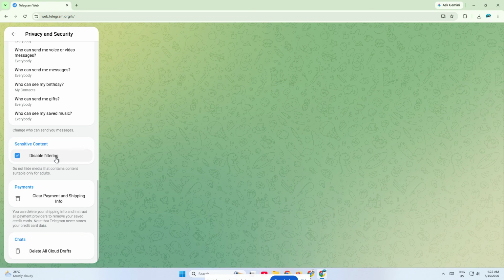How To Enable 18 Plus Content On Telegram [Easy Guide]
Learn how to enable 18 plus content on Telegram Web by adjusting the Sensitive Content setting and refreshing your session. Follow this step-by-step guide to access filtered channels and content more easily.

🕚Timestamps:
0:00 Introduction
0:18 Open Telegram Web And Sign In
0:35 Open Settings
0:48 Go To Privacy And Security
1:02 Find Sensitive Content
1:18 Enable Disable Filtering
1:36 Refresh Telegram Web
1:50 Reopen The Channel
2:05 Outro

✍️What You'll Learn In This Video:
• How To Open Telegram Web And Sign In Correctly
• How To Access Telegram Privacy And Security Settings
• How To Find The Sensitive Content Option
• How To Turn On Disable Filtering In Telegram
• How To Refresh Telegram Web For Changes To Apply
• How To Reopen Filtered Channels After Updating Settings

💡Pro Tips:
• Make sure you are logged into the correct Telegram account before changing settings.
• If the Sensitive Content option does not appear, try refreshing the page or checking on another device.
• Always use Telegram responsibly and follow your local rules and platform policies.
• If changes do not show immediately, reopen Telegram Web in a new tab and sign in again.